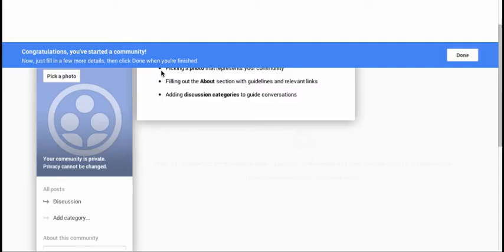Google+ Communities and Hangouts